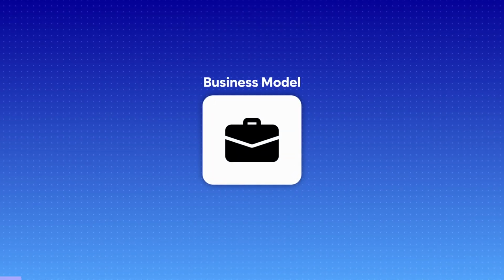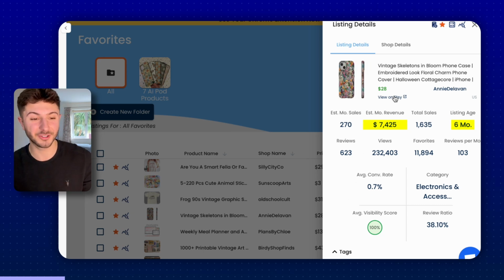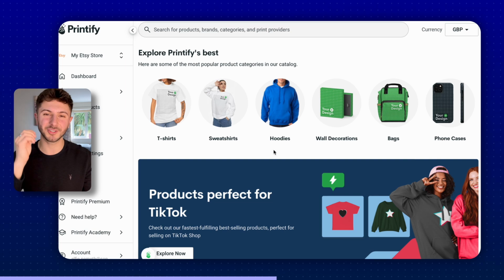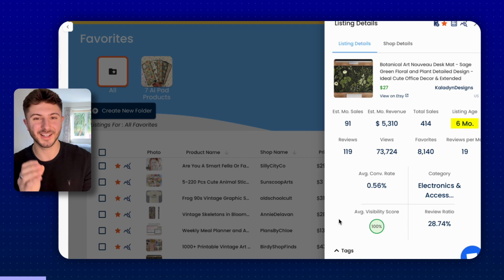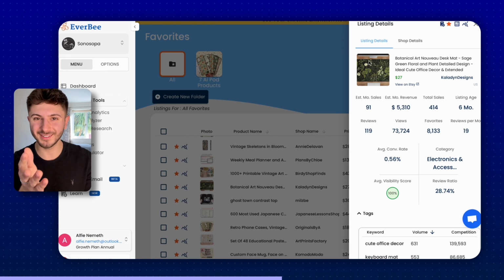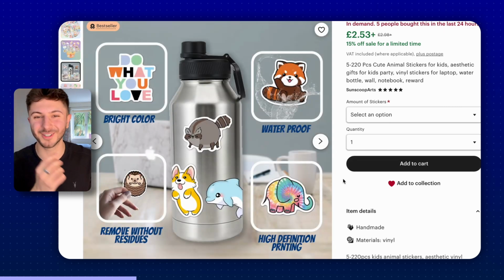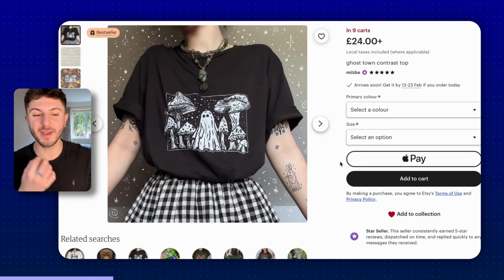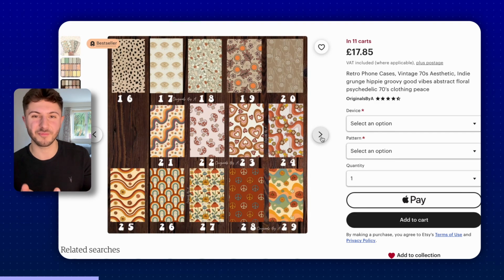5 Etsy Products You Can Make Using AI ($4k/Month)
Welcome everyone! I'm Alfie, a multi-six figure Etsy Shop and Shopify E-Commerce seller. I have also been investing in property and building my portfolio since the age of 17 in the UK. Overall I believe in passive income and engaged earned income (from doing something you love in your own time) always over the traditional 9-5 grind. I just want to provide YOU with as much helpful information as possible, because the feeling I feel every day doing what I love is amazing, and I just want more people to feel it.

Timestamps:

0:00 - Intro
0:37 - How Does Print on Demand Business Model Work?
1:46 - Cottagecore AI Phone Cases
5:07 - Botanical AI Desk Mats
8:02 - Animal AI Stickers
9:47 - Spooky AI POD T-Shirt
11:18 - Retro AI Phone Cases